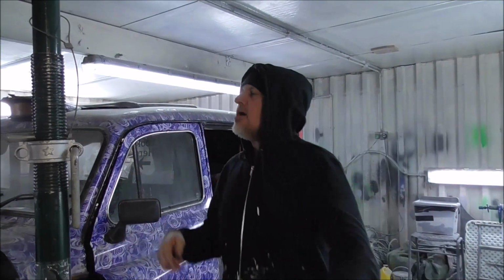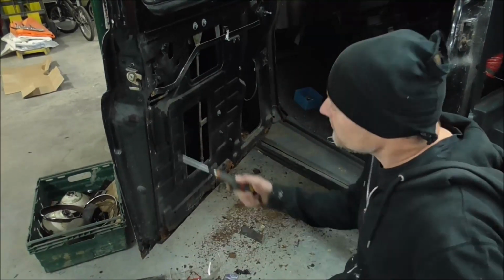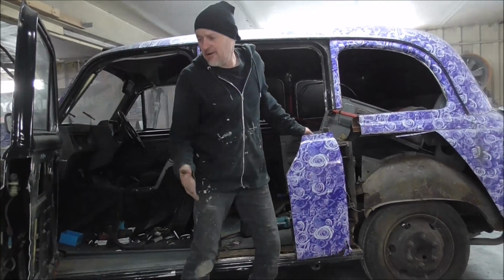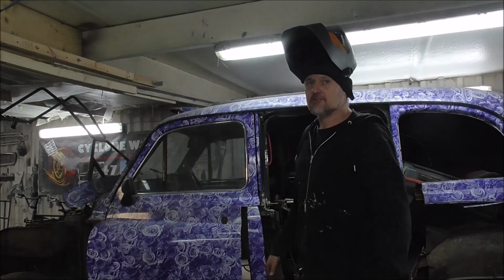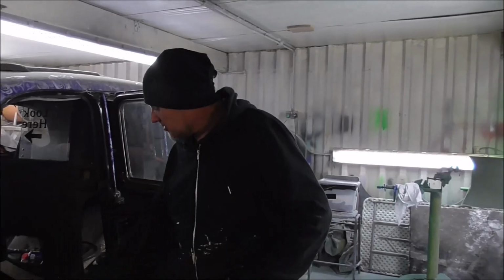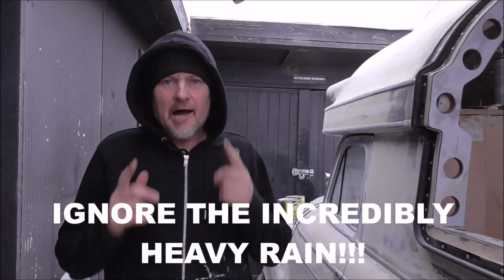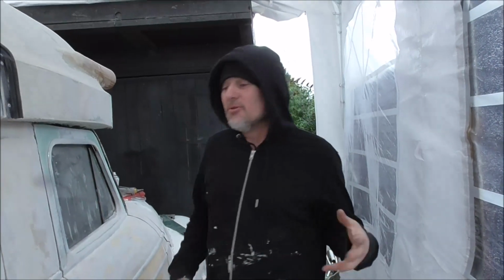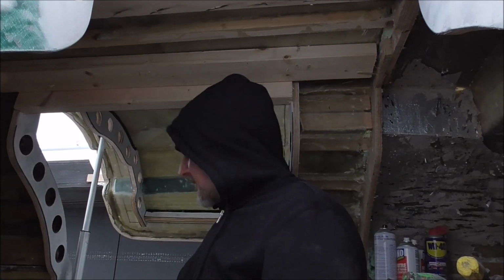SUICIDE DOORS ON A LONDON TAXI IN JUST 2 DAYS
This week Paul Bacon of Kustom Works starts another new project, another London Taxi Cab conversion into a Pick Up Truck, but this one is going to be  differenet from the rest.  This one will be built in a 60's style with a super cool rear bed able to carry a matching motor bike. The first jobs are to strip it down and suicide the front doors.  Working along side famous Hot Rod car builder, Lee Cox, we cut the hinges and part of the rear door off and attach it to the front door, just the first job of making this London Taxi Black Cab into a one off, hand built 60's style pick up truck.
Paul will also give an update on possibly the most Crazy Catering Van, The Meat Wagon.